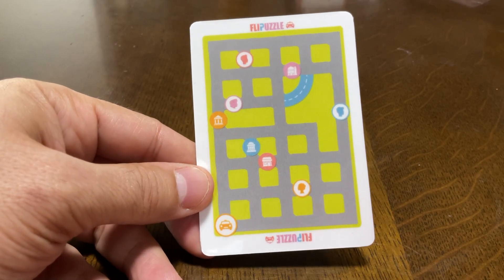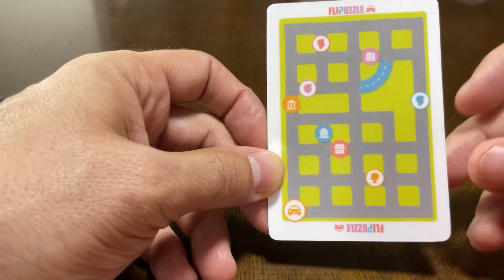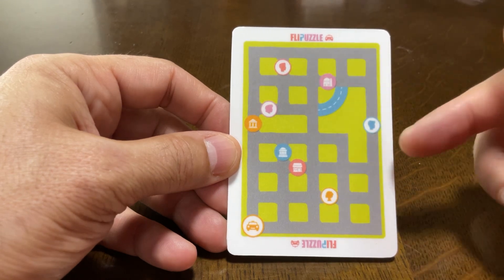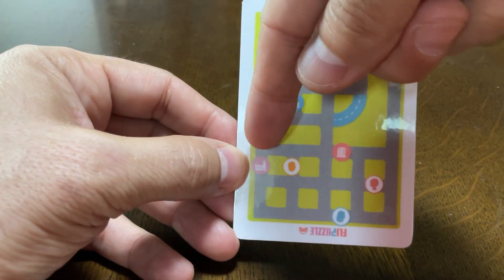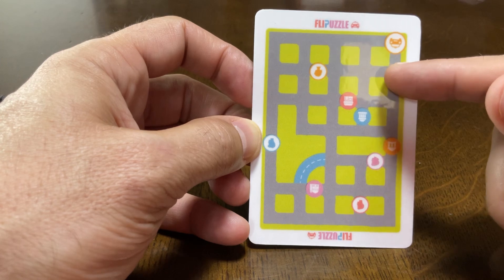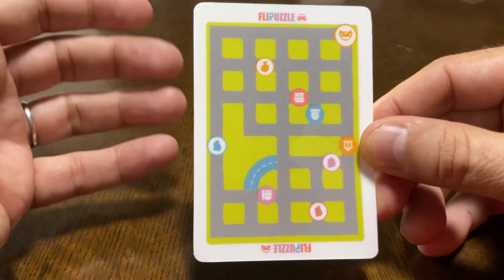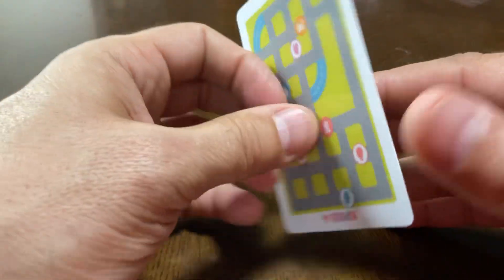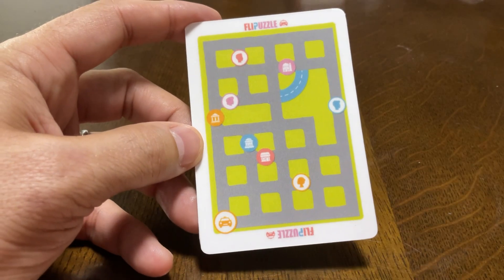Flipuzzles: Taxi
Flipuzzles are 1-card puzzles that you flip to solve.

To download the free Print & Play files, or find out more, visit the Flipuzzles page on BoardGameGeek:
(Print and Play files are found in the Files tab)